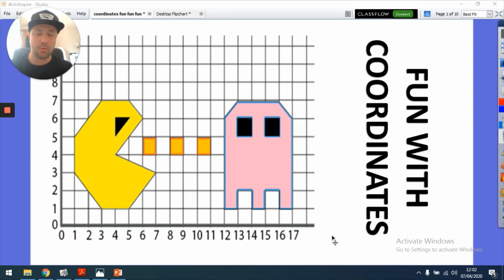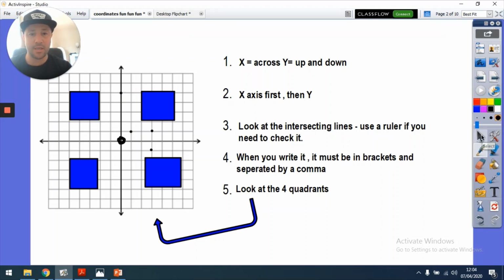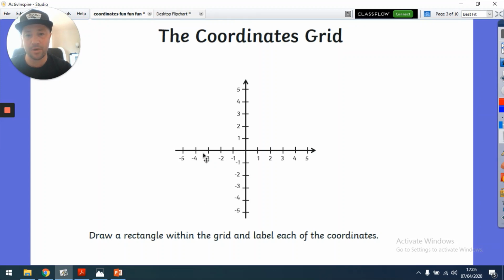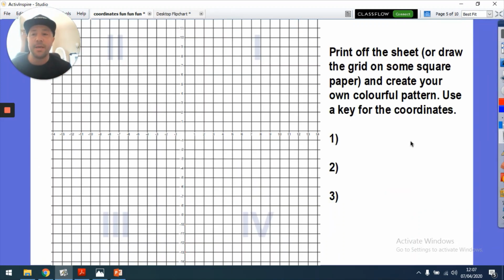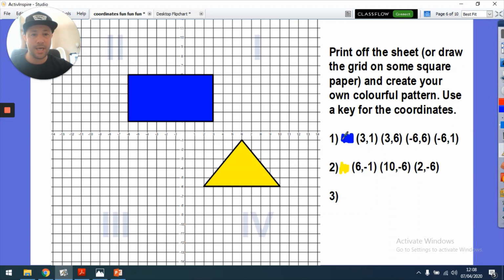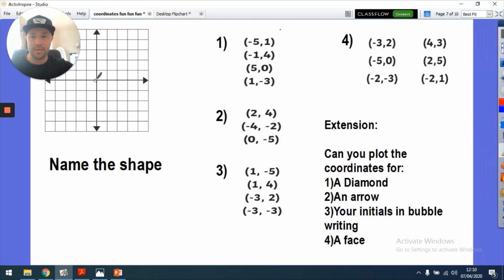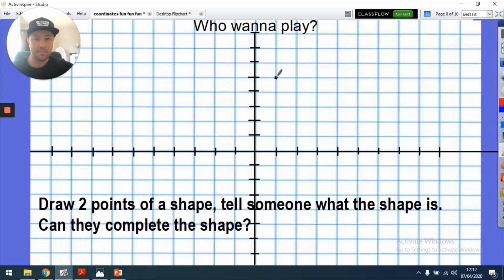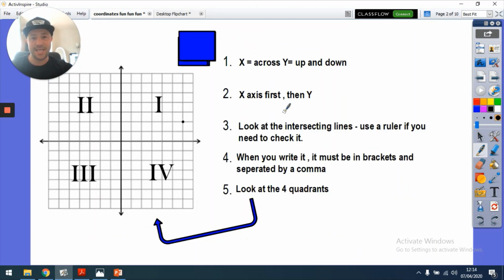How to Plot Coordinates Key Stage 2 - 4 Quadrants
A fun way to learn how to plot coordinates in 4 quadrants
Links to resources: